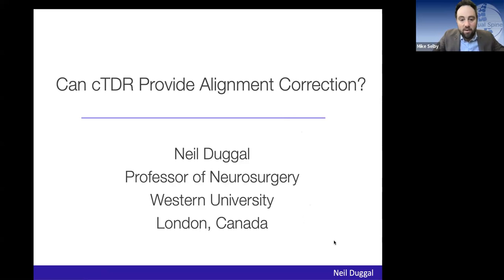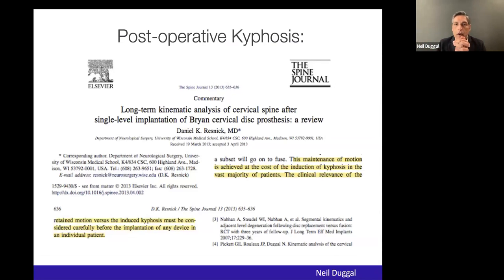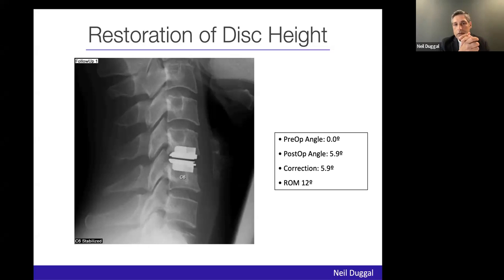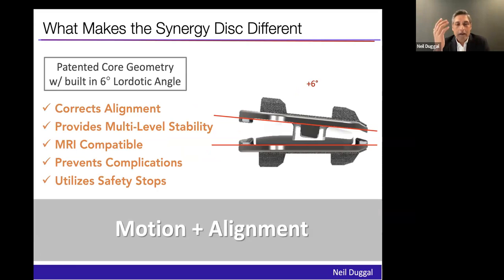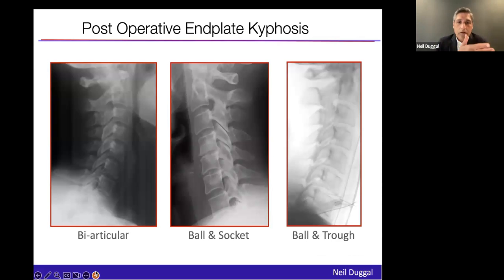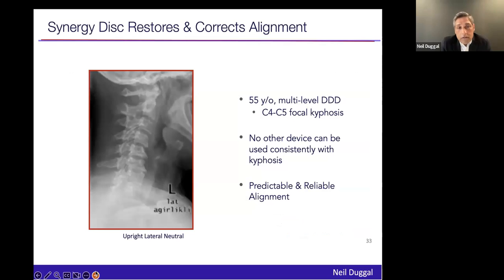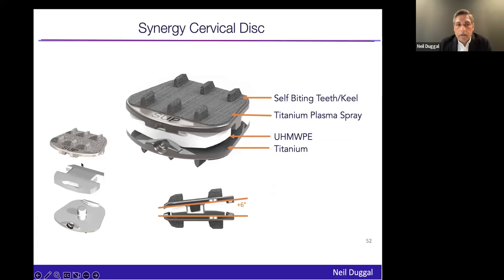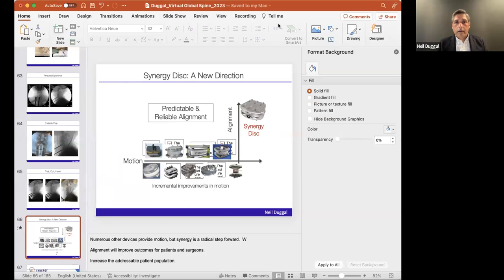"Can cTDR provide Alignment Correction?" With Dr. Neil Duggal. Sep 21, 2023.